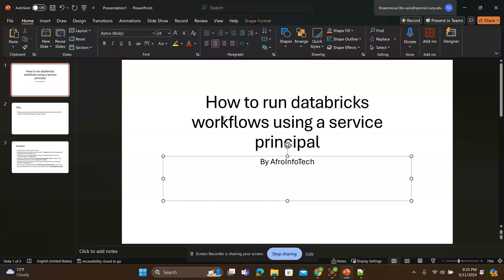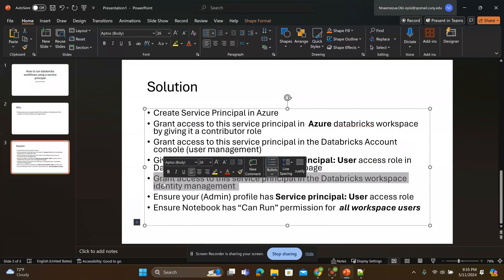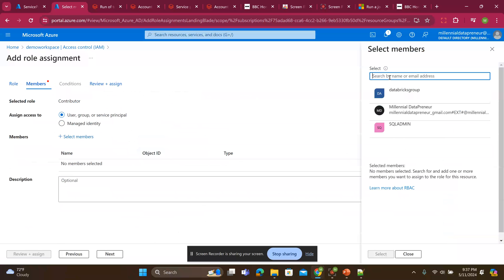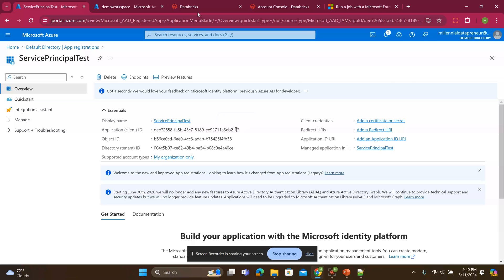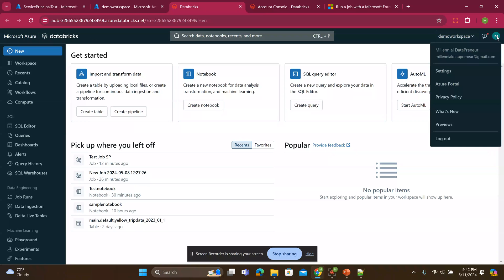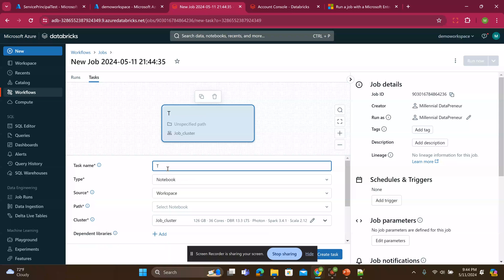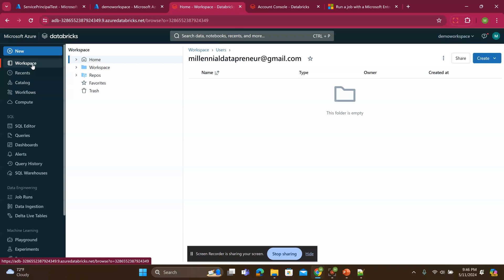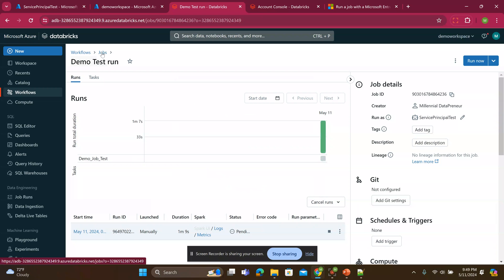How to run Databricks workflows using service principal the Easy way!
I demonstrate how to do some basic Databricks Administration to set up an Azure service Principal and use it to run Databricks workflow jobs with UI

I am Nnaemezue Obi-eyisi, a Senior Azure Databricks Data Engineer at Capgemini and the founder of AfroInfoTech, an online coaching platform for Azure data engineers specializing in Databricks

If you’re interested, join my waitlist for the upcoming Data Engineer bootcamp by signing up with this
You can also visit my official Data Engineering coaching